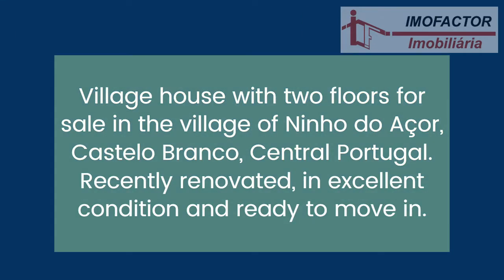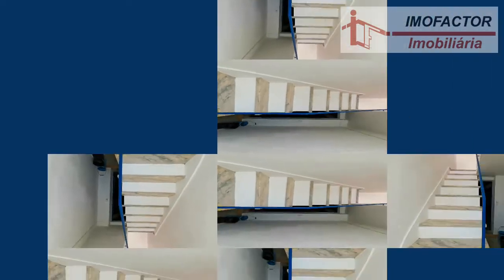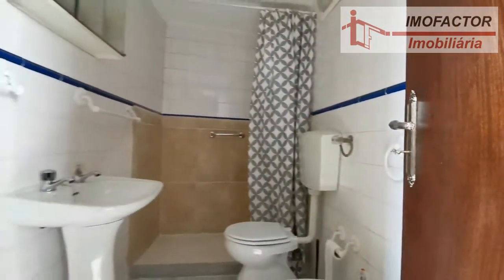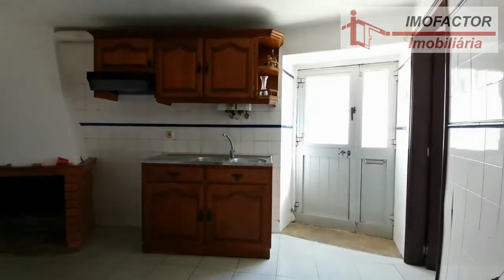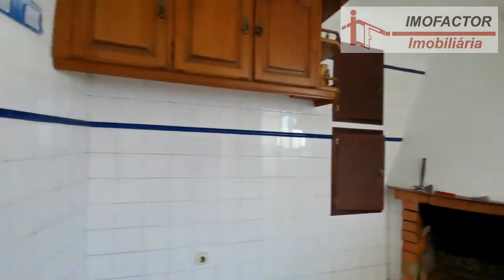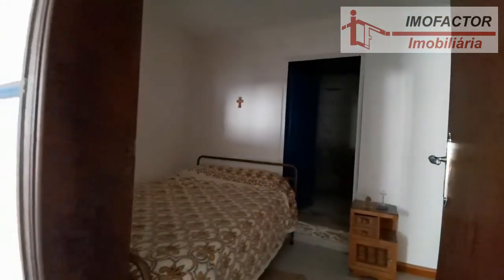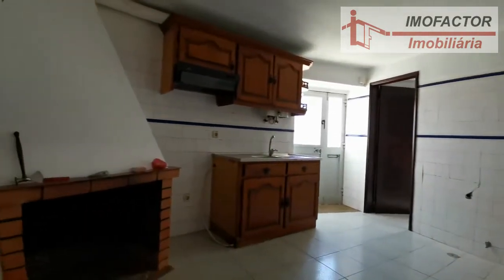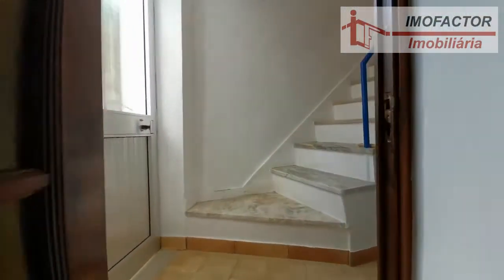🏠 Cheap 3 Bed Village House for Sale - Central Portugal | Sold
Village house with two floors for sale in a village of the municipality of Castelo Branco, central Portugal.
Recently renovated, in excellent condition and ready to move in.

Comprises a kitchen, living room, a second room / sunroom on the first floor, three bedrooms, an additional room, a bathroom and two storage rooms.

Well located close to the Municipal swimming pool, next to cafes, shops, local services and public transportations. 23 Kms from Castelo Branco, via the motorway or the national road.

Features:
Kitchen Equipment: Range Hood, Water Heater.
Bathroom Facilities: Poliban.
Water and Energy: Bottled Gas, Electricity, Piped water, Public Water Supply, Sanitation, Sewers.
Climatization and Insulation: Aluminium Frames, Blinds, Ceramic Floor, Fireplace, Simple Glazing.
Extras / Other Features: Storage, Storage Room.
Environment: ATM Machine, Coffeehouses, Day Care Centre, Green Areas, Mini Market, Municipal Swimming Pool, Parks, Public Parking, Public Transportations, Terraced Cafés.